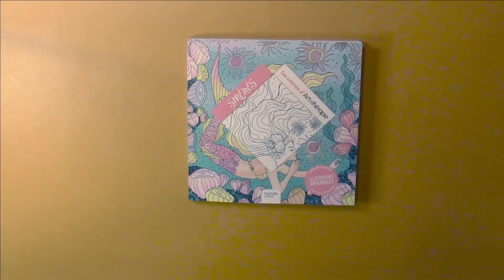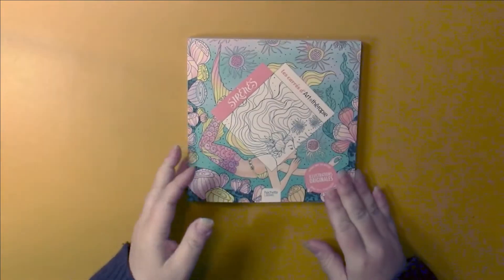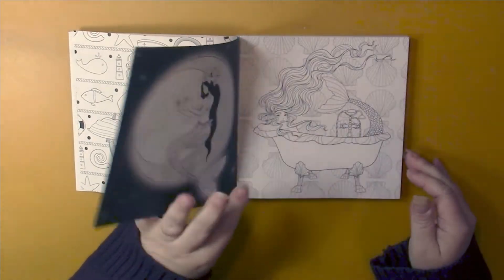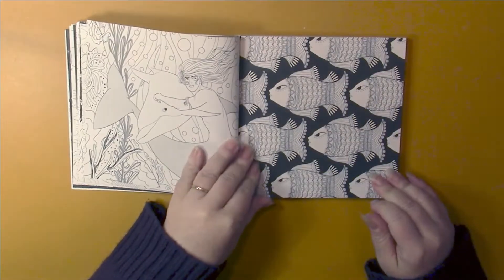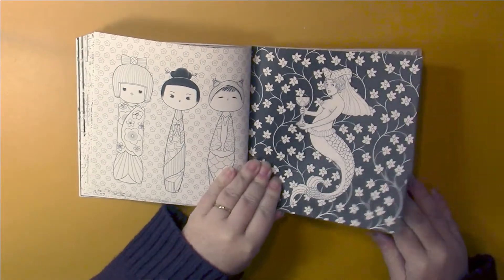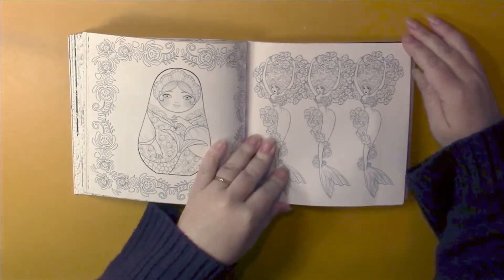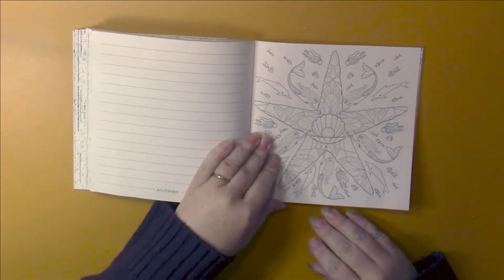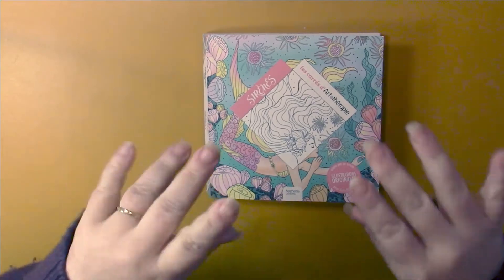Flip & Review: Les Carres d'art therapie Sirenes (MERMAIDS) (Adult Coloring)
Buy (US, UK, CA) :
Les Carres d'art therapie Sirenes